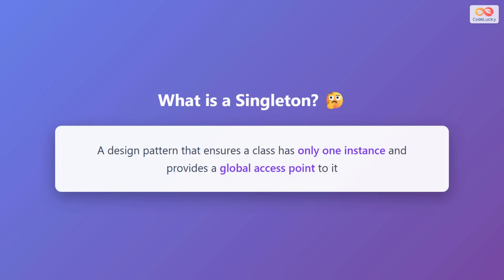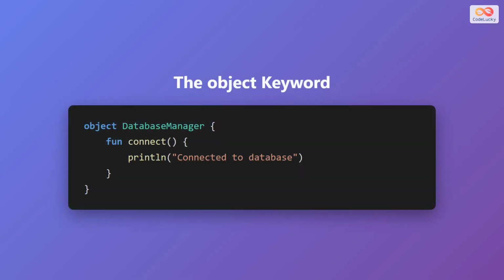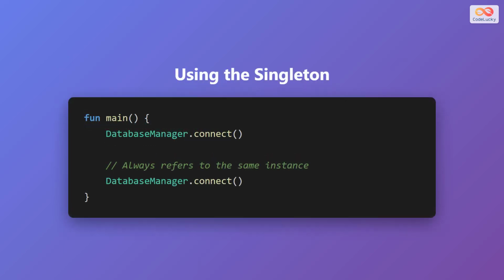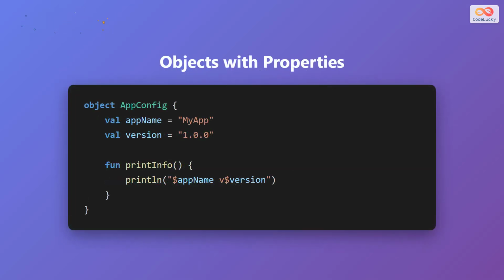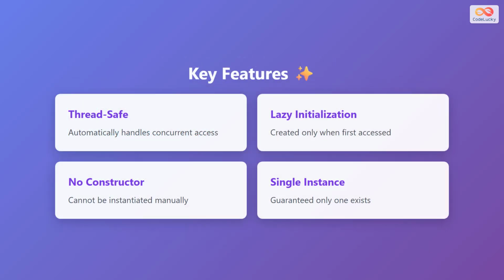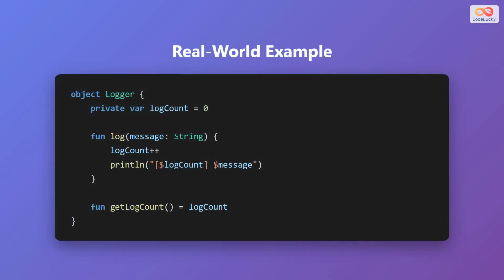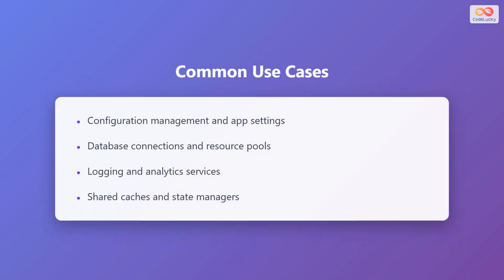Kotlin Object Declarations: Master the Singleton Pattern | Kotlin Tutorial for Beginners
🎯 Learn how to create singletons in Kotlin using object declarations! This beginner-friendly tutorial covers everything you need to know about the object keyword and the singleton pattern.

💡 What You'll Learn:
✅ Understanding the singleton design pattern
✅ Using the object keyword in Kotlin
✅ Creating singletons with properties and functions
✅ Thread-safe and lazy initialization features
✅ Real-world examples and common use cases
✅ Best practices for singleton implementation

🔥 Perfect for beginners learning Kotlin! This tutorial breaks down object declarations into simple, easy-to-understand concepts with practical code examples.

📚 Whether you're building Android apps or backend services, mastering object declarations is essential for writing clean, efficient Kotlin code. Learn how to manage configuration settings, database connections, logging services, and shared state with ease.

👨‍💻 Start writing better Kotlin code today by understanding one of the language's most elegant features!

Chapters:
00:00 - Object Declarations: Singleton Pattern in Kotlin
00:14 - What is a Singleton?
00:32 - The object Keyword
00:50 - Using the Singleton
01:12 - Objects with Properties
01:31 - Key Features
01:56 - Real-World Example
02:17 - Common Use Cases
02:42 - Outro